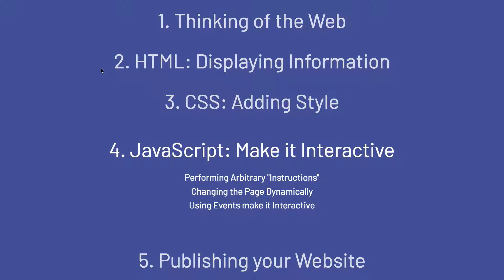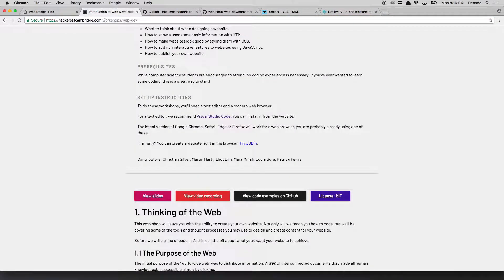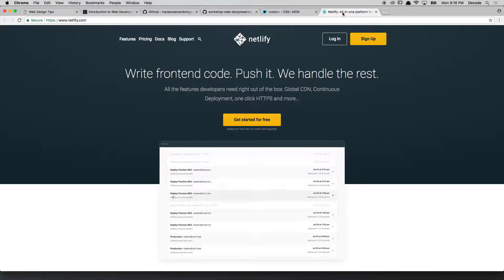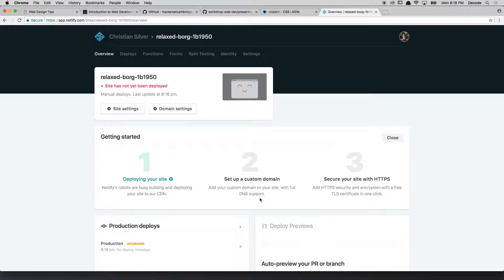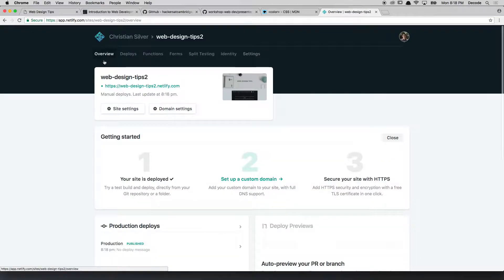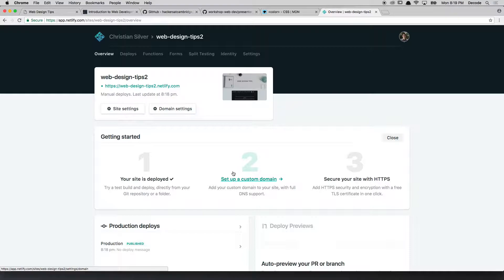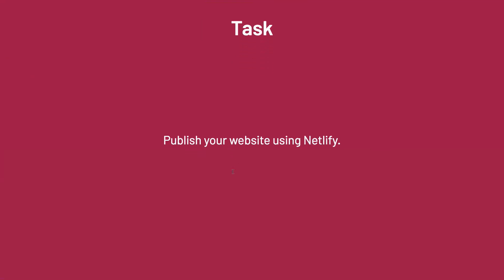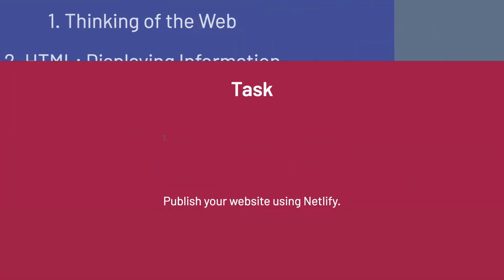Intro to Web Development (10/10): Publishing Your Website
How do you make content for the web? Through this workshop series you will be creating your own, personal website. No experience necessary.

In this video: How to publish your website on Netlify so other people can access it.

Presented by Christian Silver